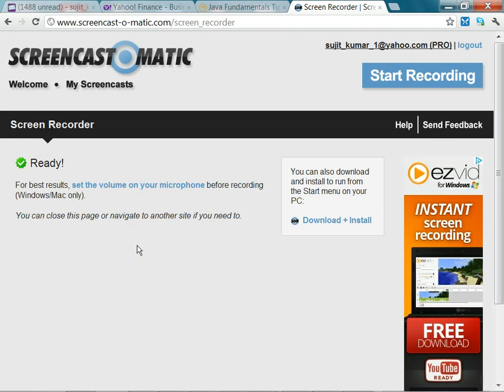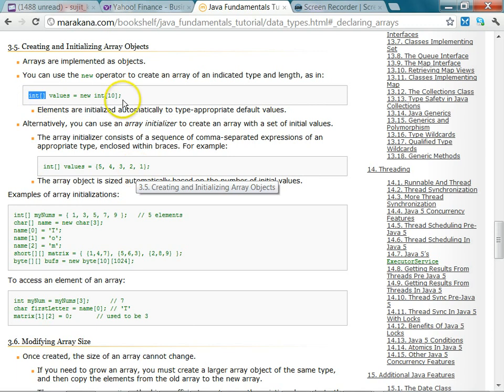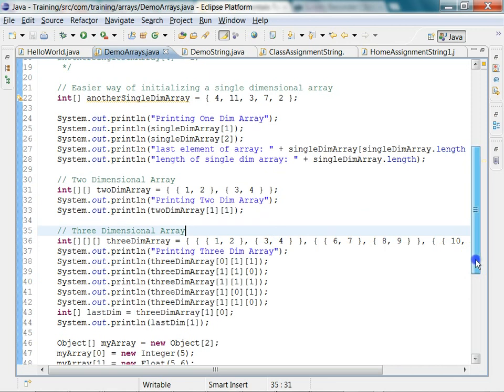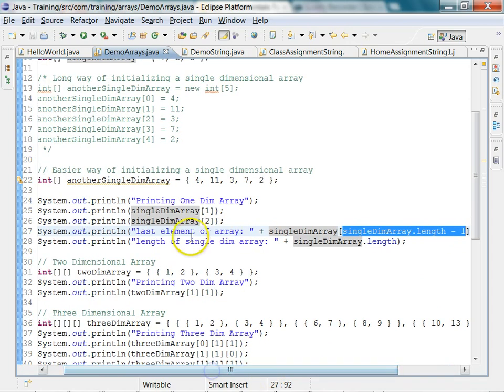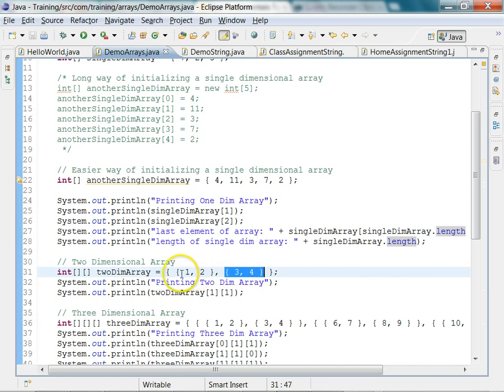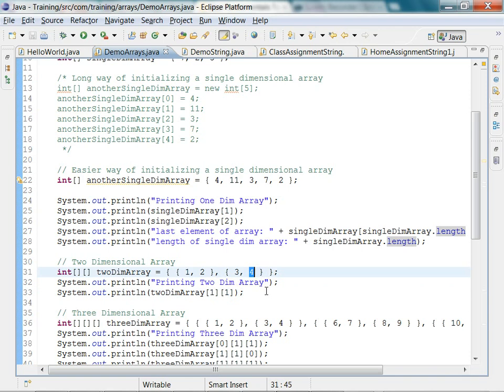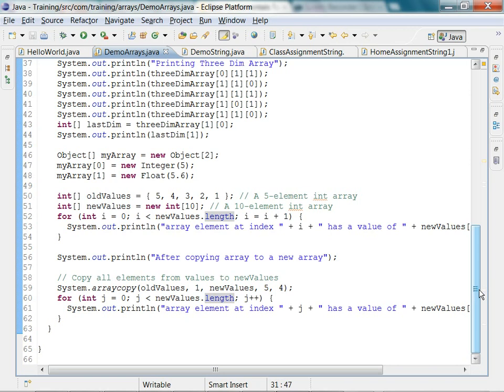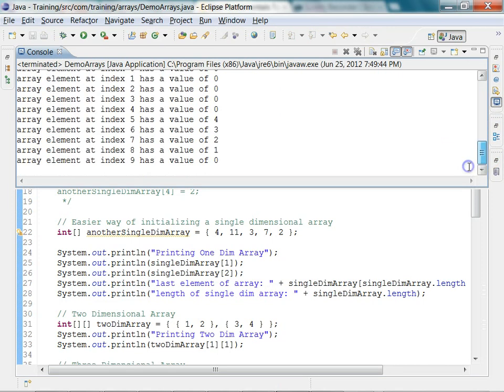java arrays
Using arrays in java